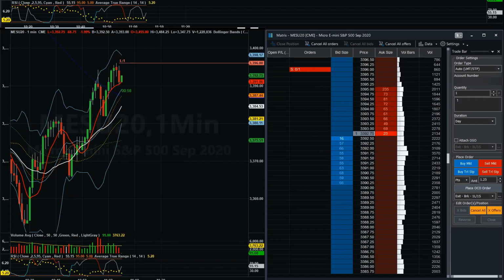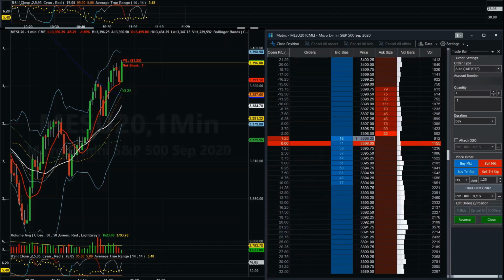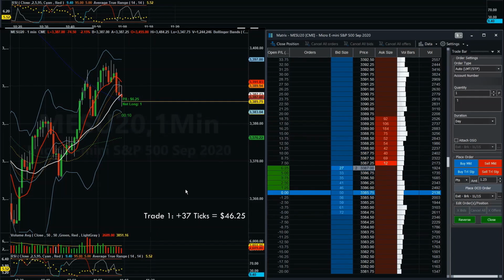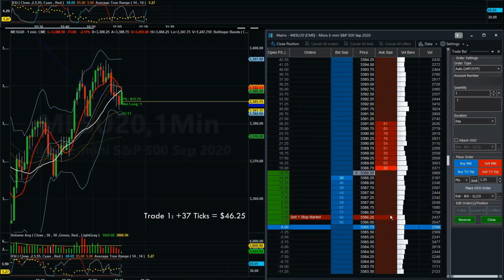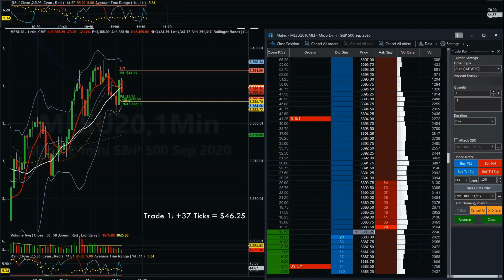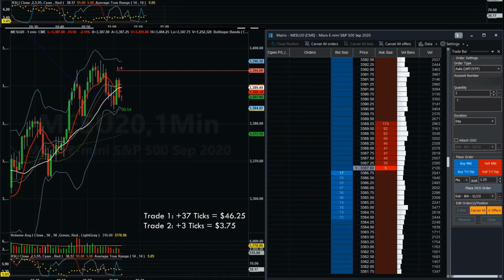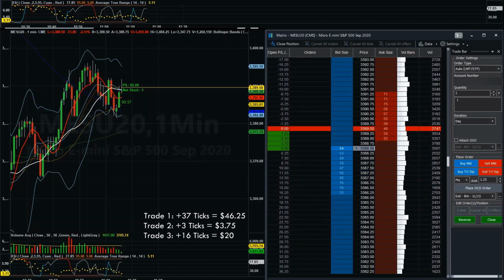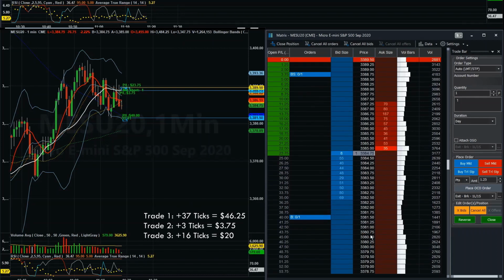How I won trading the S&P 500 Micro futures using the LAW OF VIBRATION??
In this video I explain a little bit about the basics of my trading technique, applying the Law of Vibration and then I show some real-time trades of how I do it in practice. My goal was to show in a single shot without editing or cuts, some sequential trades, one after another, showing the real application of my method on a day with a lot of volatility. Trying to catch every swing and every peak or valley in my way. Here I carry out the operations in Futures with the Micro contract of the S&P 500 in the one minute time frame, so, I am doing what is called scalping. Normally I don't operate the one minute time frame, nor do I use the DOM or price matrix, I only do it in this video for illustrative and educational purposes. Also, I DO NOT recommend anyone to EVER enter a trade without placing the protective STOPLOSS, I only do it in this video due to the extremely high volatility and speed of the market. In conclusion, I wanted to show the benefits and potential of knowing how to apply the Law of Vibration to financial markets and trading.

CREDITS:

1. "Once Was" by KWON
2. "Find me here" by PATRICK PATRIKIOS
3. "Shadowing" by CORBYN KITES